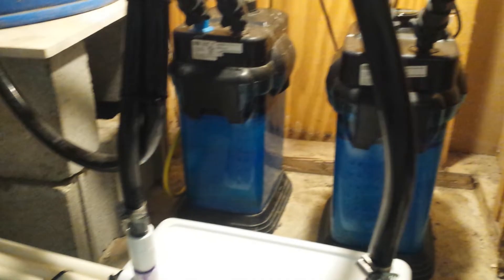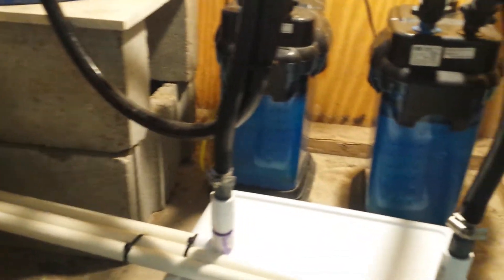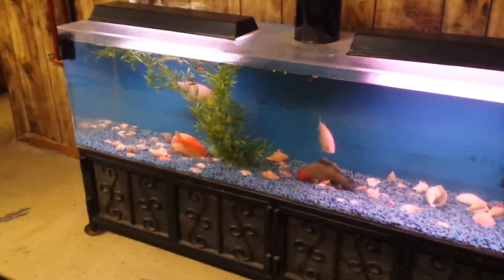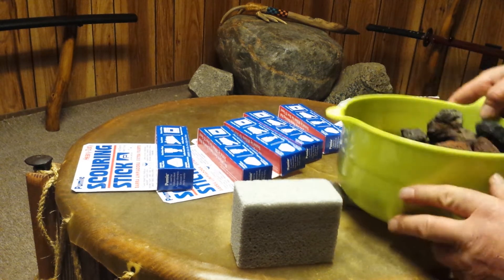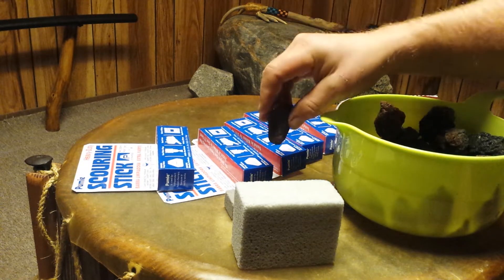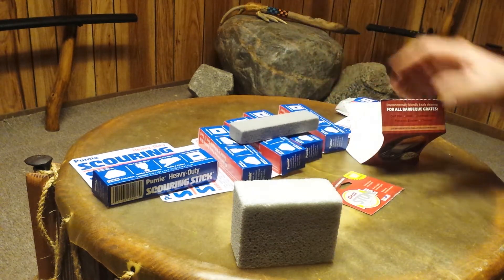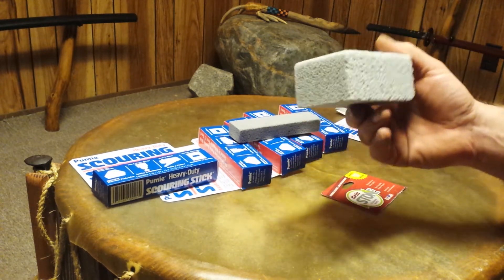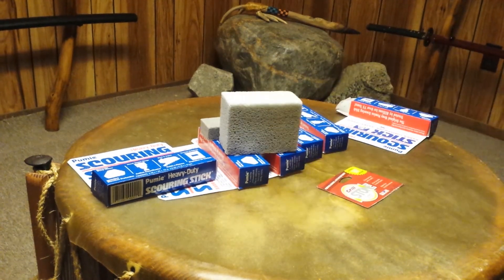Lava Rock for an aquarium filter?... I have my doubts, so here is another idea!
Lava Rock was all the hype.
It was said by many on the internet to be "Just as good as Biohome"
But when I got some I found it lacking.
The many holes it has just dont seem to go deep into the rock  so as to allow water to get inside.
Thus I have my doubts about the use of Lava Rock, and it clearly is not equal to Biohome.
I needed to think of a different idea, just as cheap as Lava Rock but actually something that can suck up water .

So I have come up with an idea that I would like to see if it is going to work?
Pumice that you can get at many places might work, well it might I think.